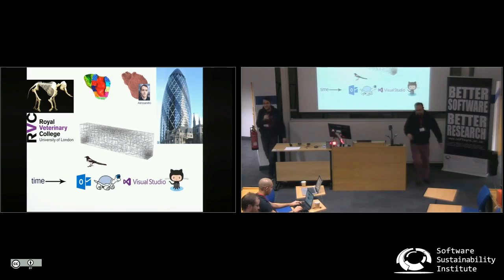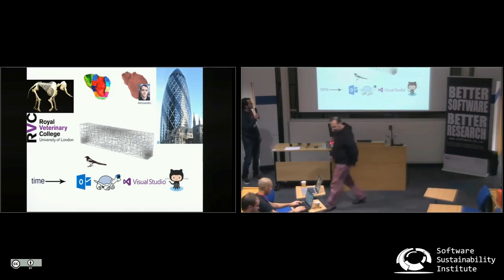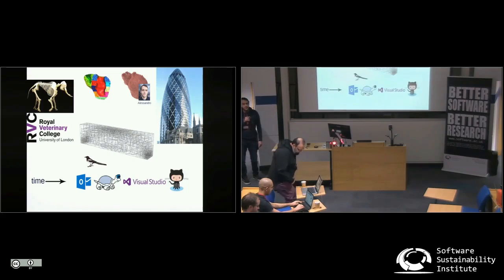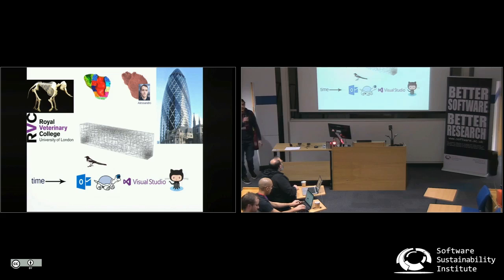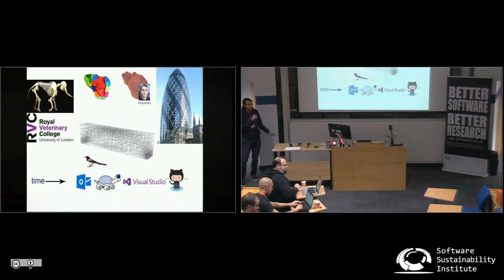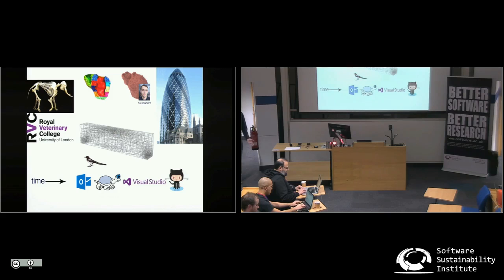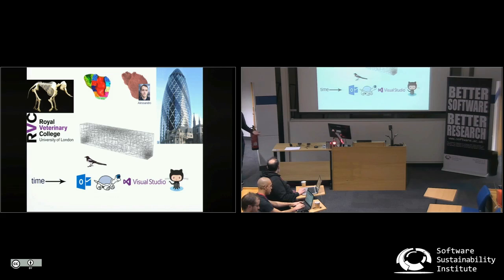Royal Veterinary College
By Alessandro Felder.